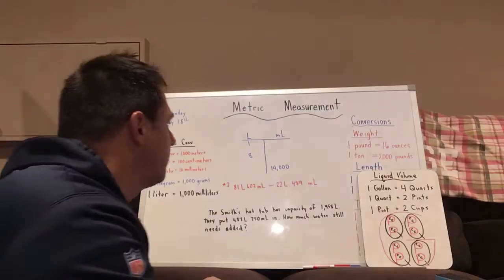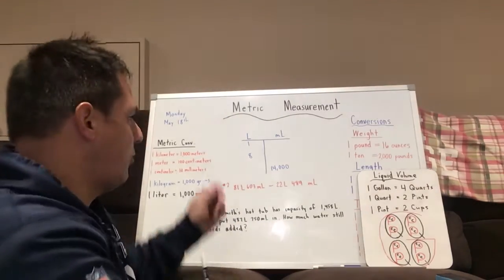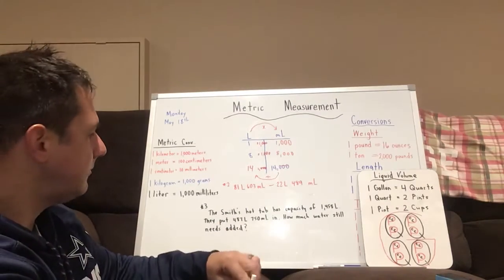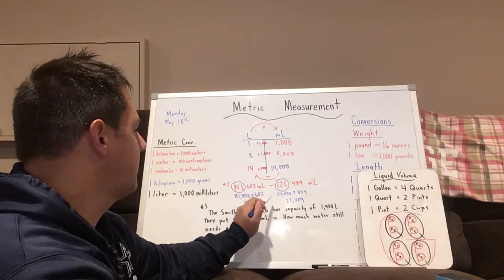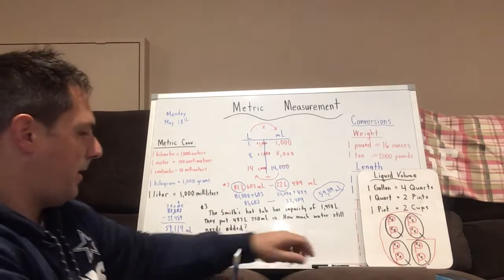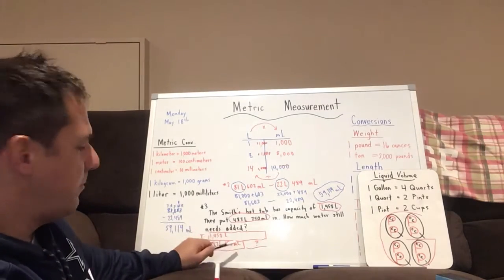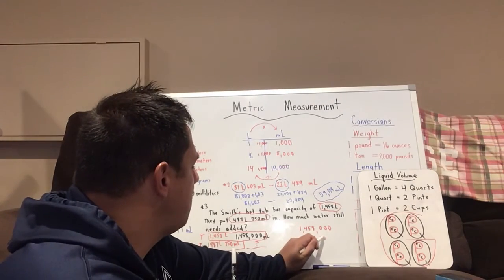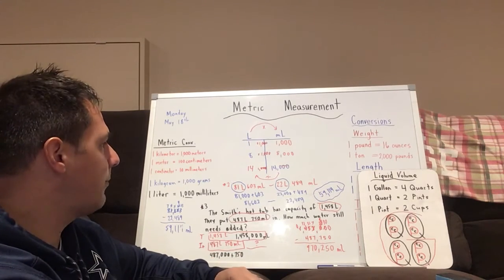Metric Conversions: Capacity